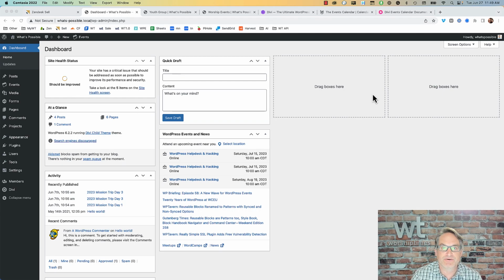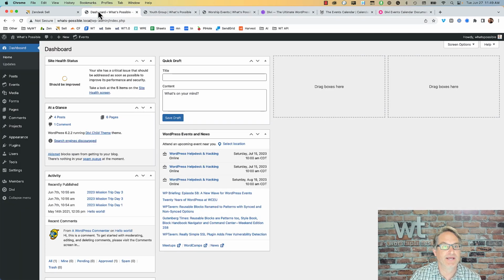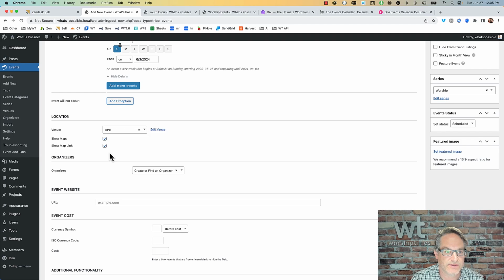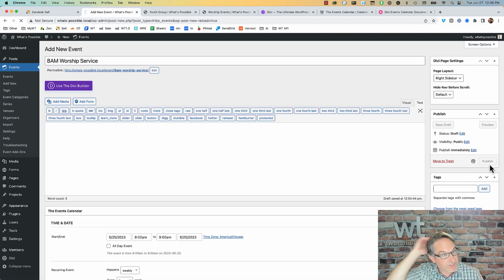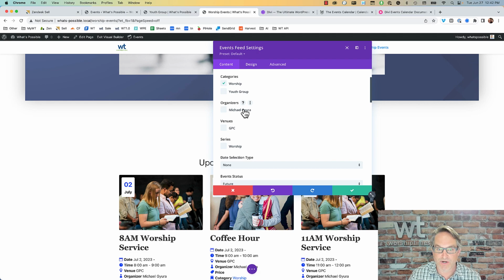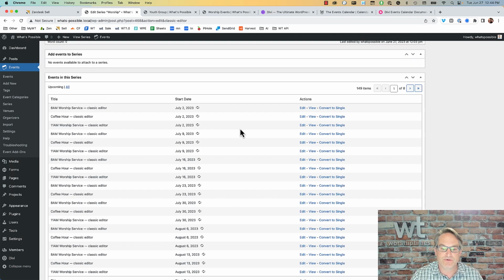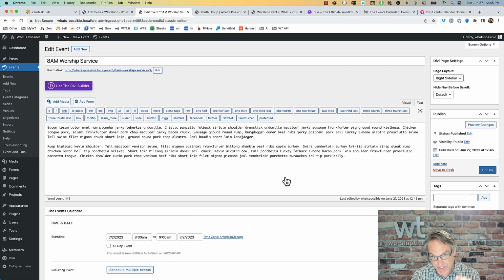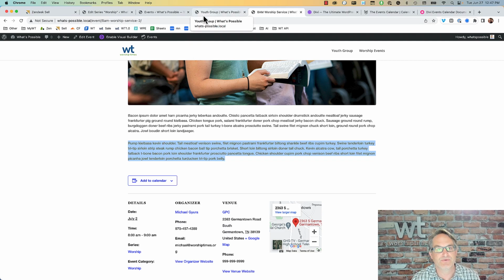Organizing Your Website With Events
In this informative tutorial from Worship Times, Michael walks you through the process of organizing your ministry's website by effectively using recurring events, categories, and series. Learn how to use the Divi theme and the Events Calendar Pro plugin to create an interactive, dynamic, and current website that not only engages your community but also boosts your SEO.

This step-by-step guide demonstrates how to create event series, assign categories, and seamlessly integrate events onto your webpage. The video also highlights the benefits of editing individual events within a series for better search engine optimization. Discover how to make your ministry's website more user-friendly and SEO-friendly, keeping your online presence fresh and organized.

If you're new to Worship Times or need further assistance, don't hesitate to reach out to our Support team.